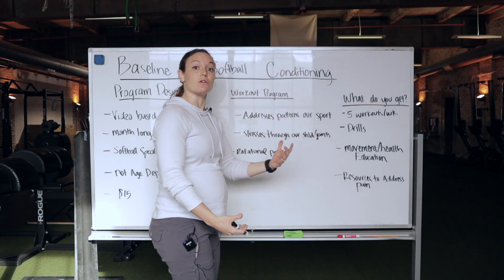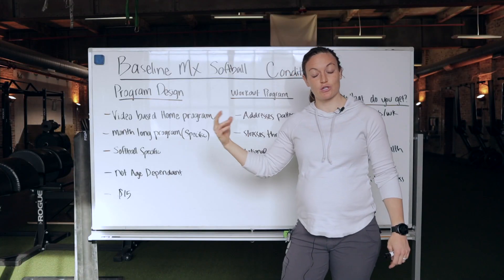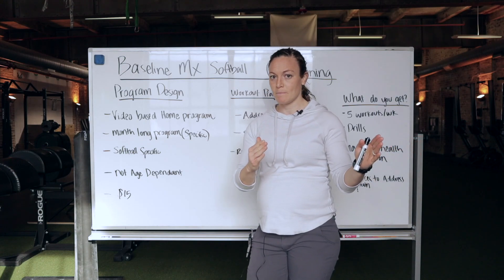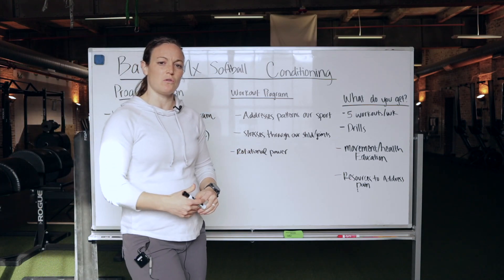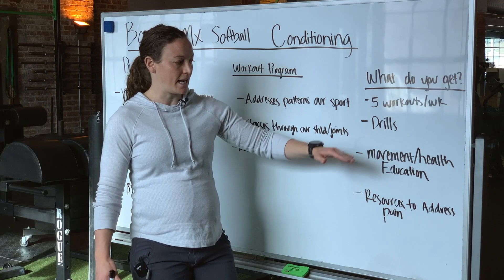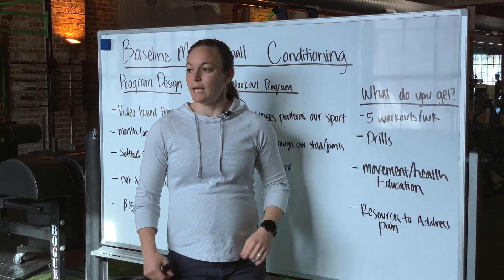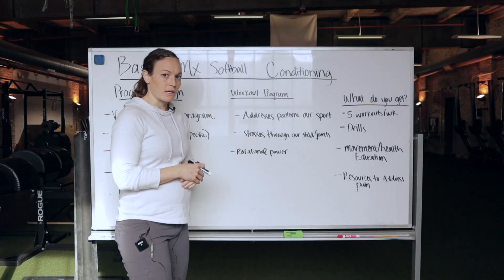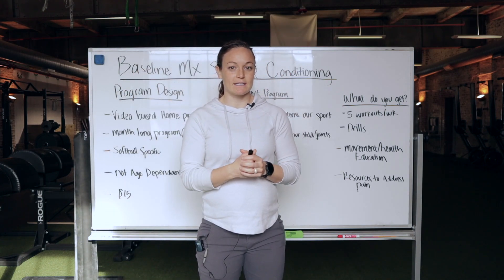Softball Conditioning Program Intro